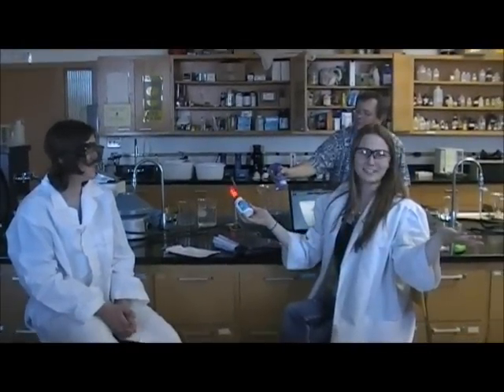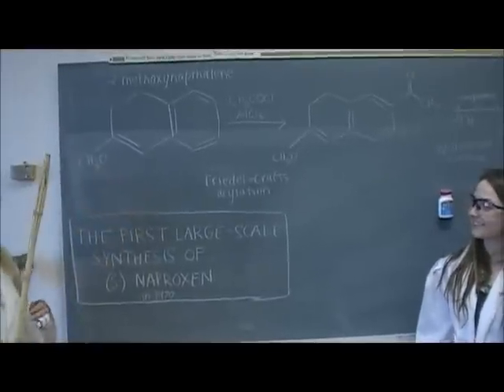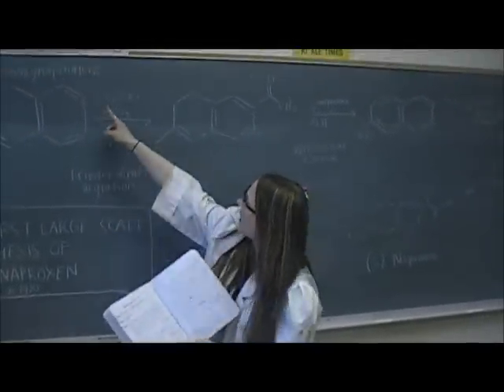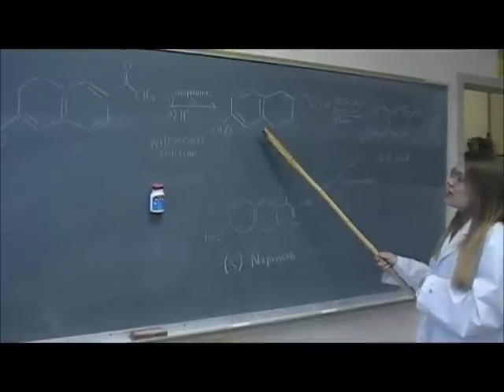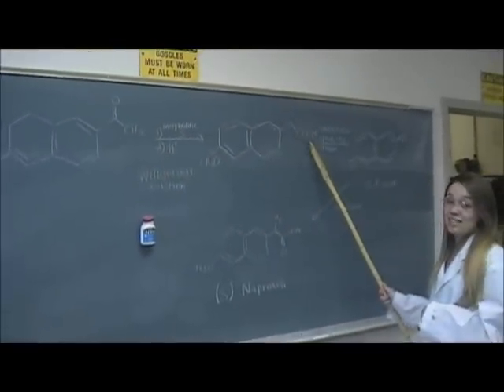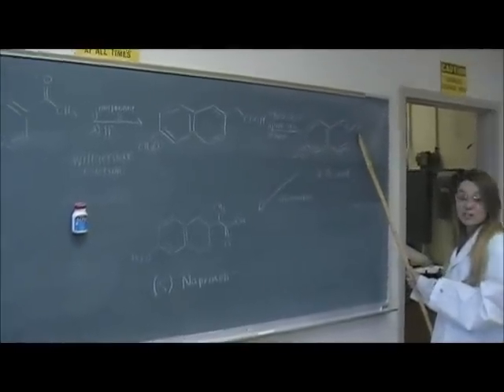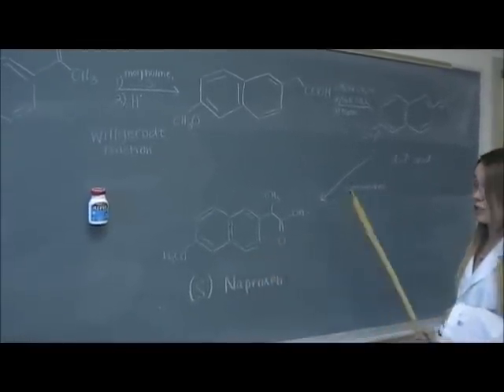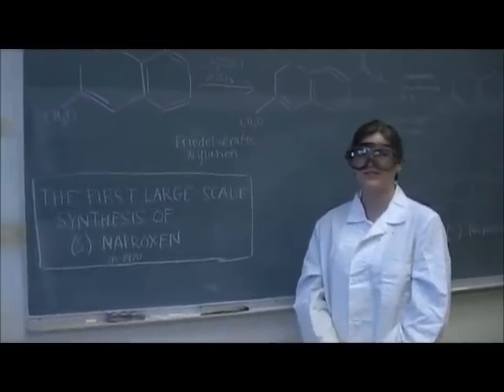Naproxen - Organic Chemistry Movie 2013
Naproxen drug synthesis for Organic Chemistry class